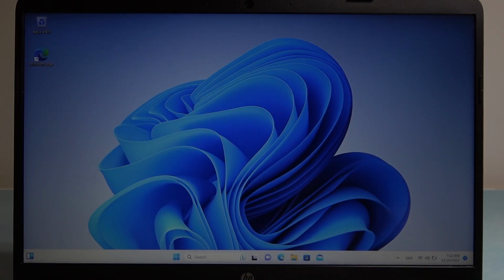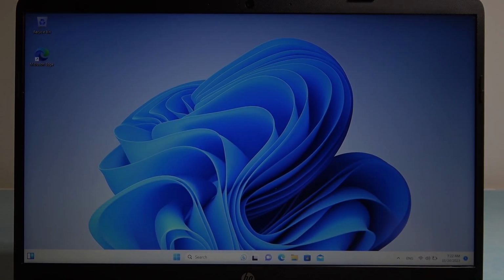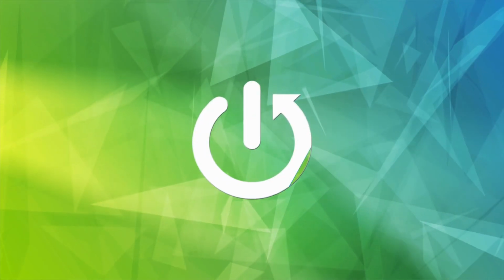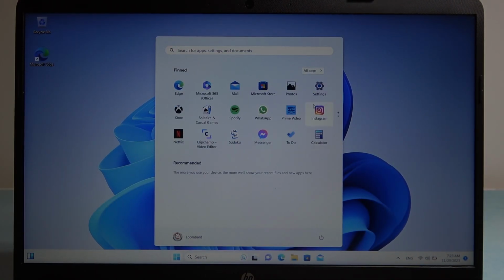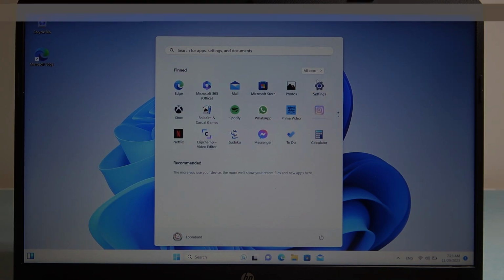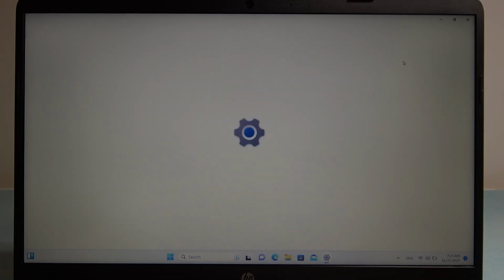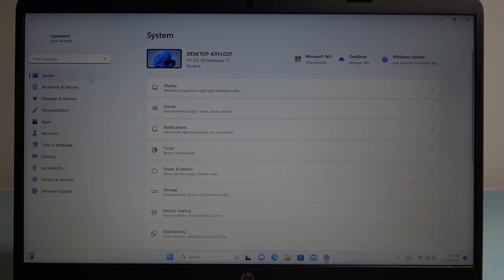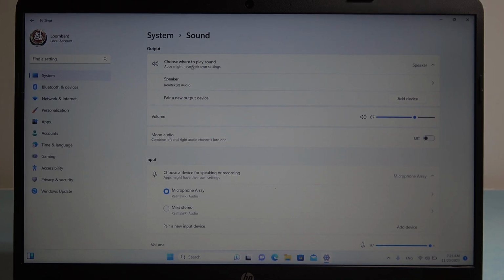How To Change Sound Output Device HP 250 G8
Immerse yourself in a personalized audio experience by changing the sound output device on the HP 250 G8. Whether you're using headphones, external speakers, or the built-in speakers, adjusting the sound output is a simple process. Explore the steps below to customize your audio settings and enjoy optimal sound quality.

How do I change the sound output device on the HP 250 G8?
Can I switch between different audio devices on the HP 250 G8?
Are there external speakers compatible with the HP 250 G8 for enhanced sound output?